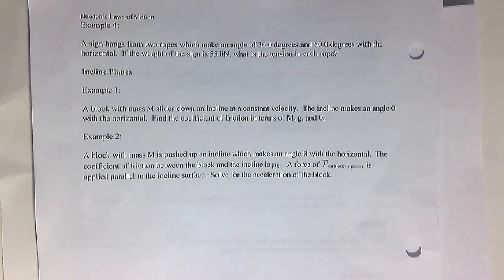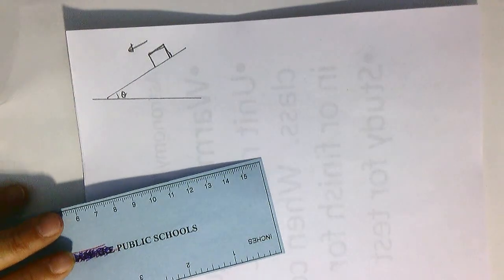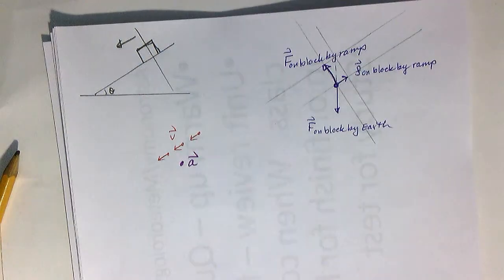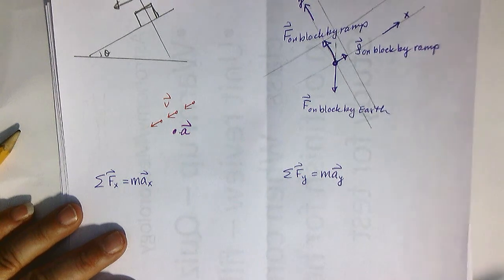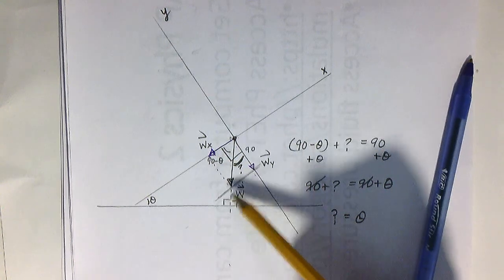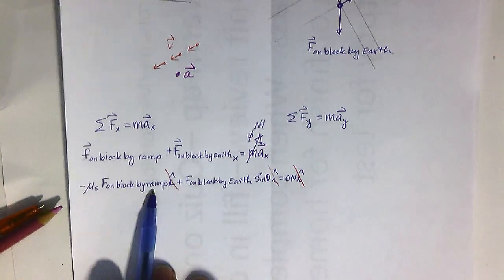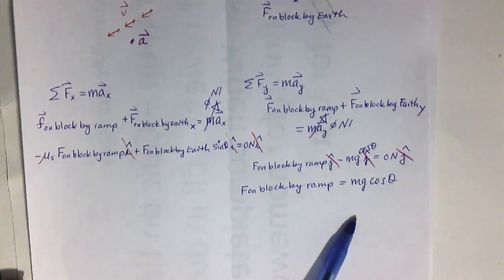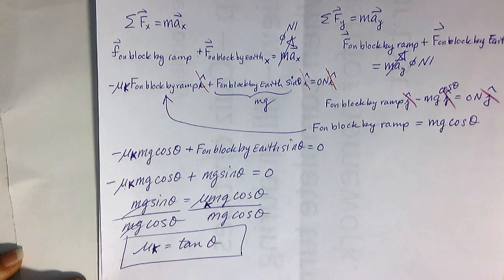Incline plane example 1